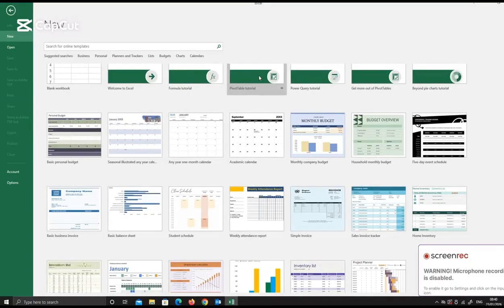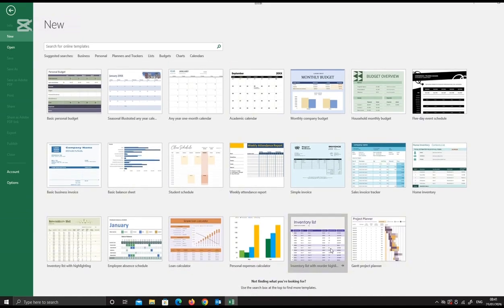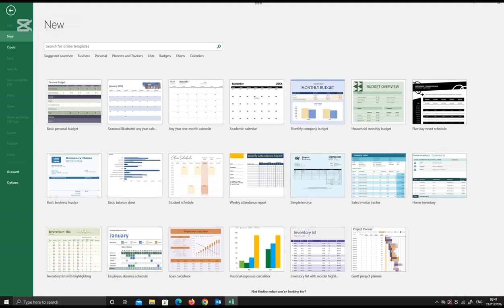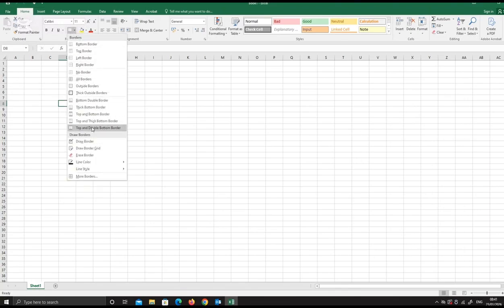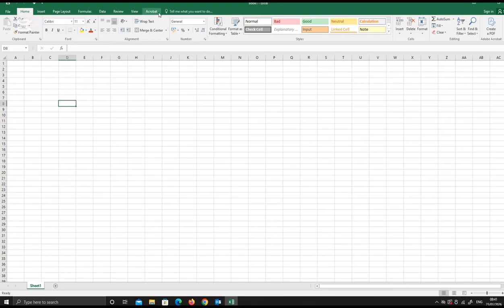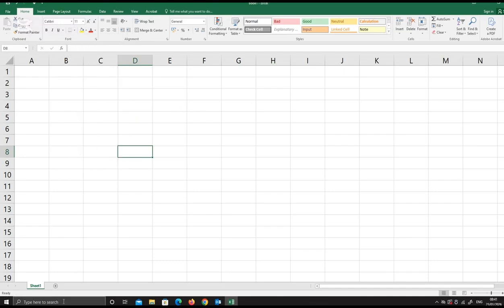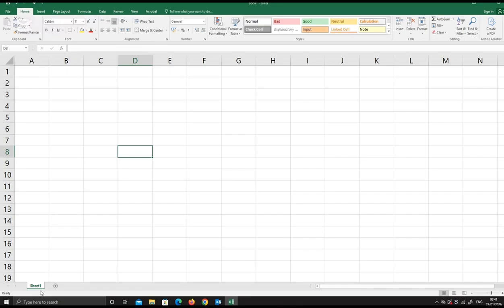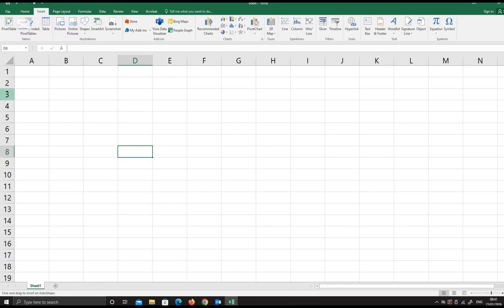24 January 2026